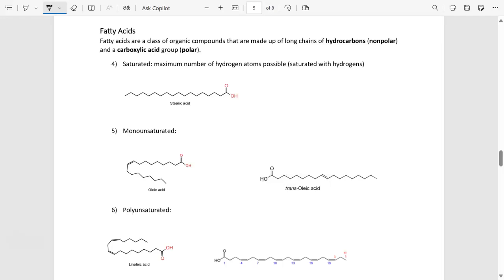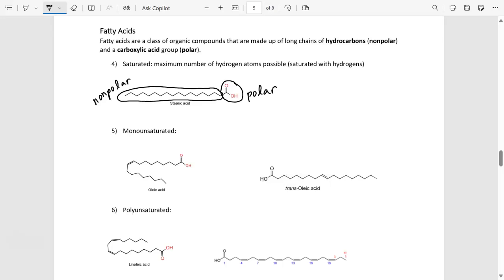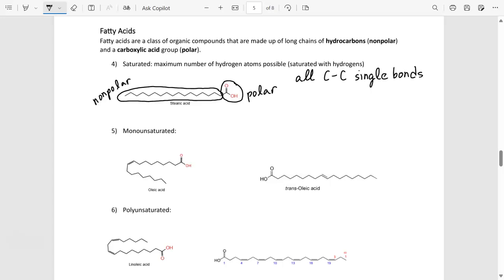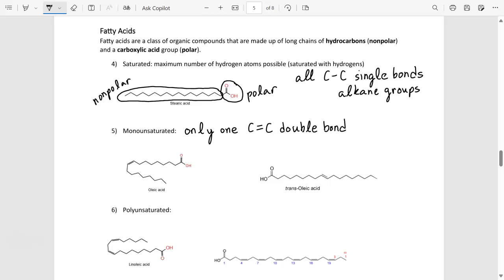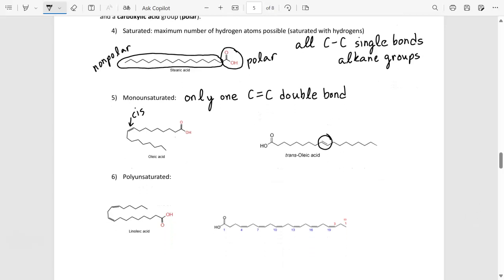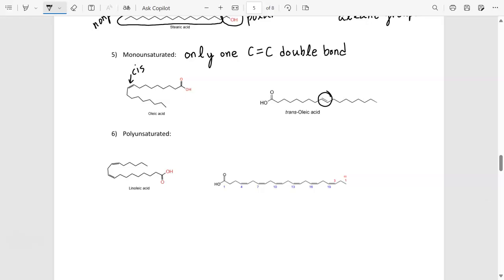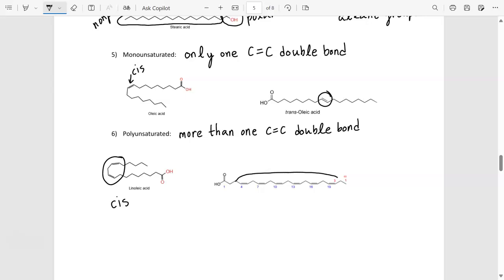Fatty Acids Guided Notes